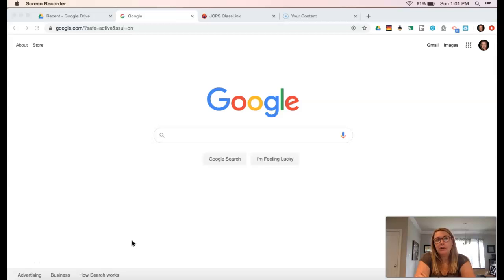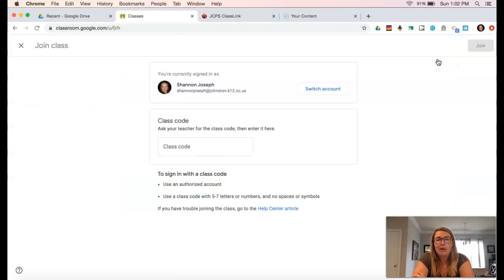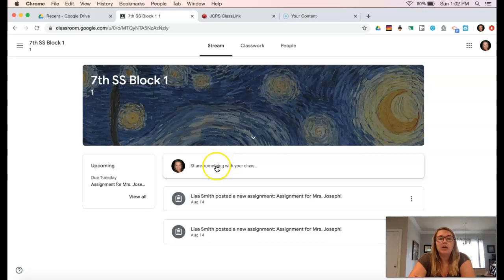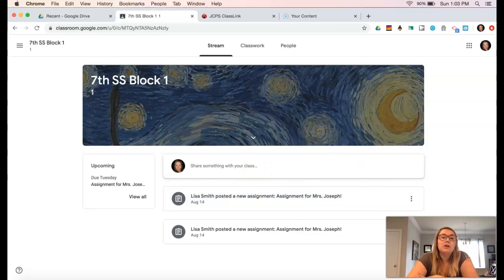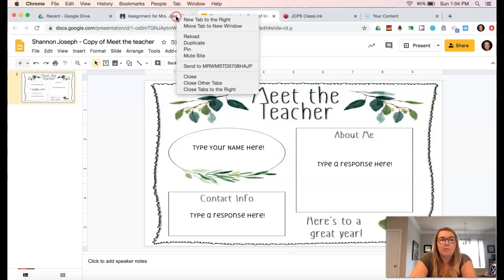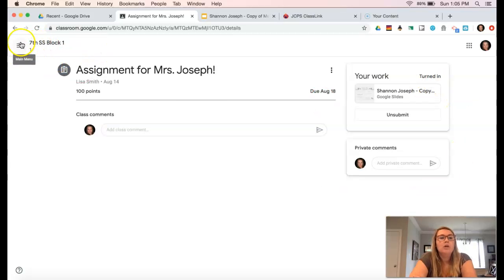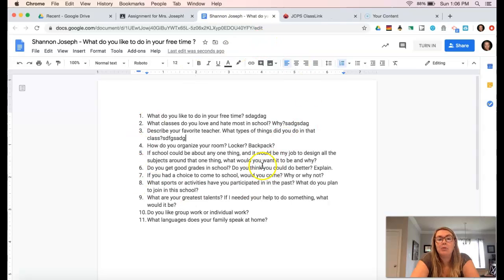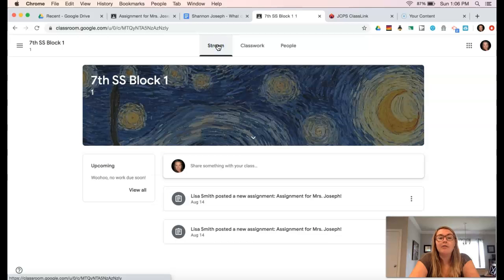How to Use Google Classroom